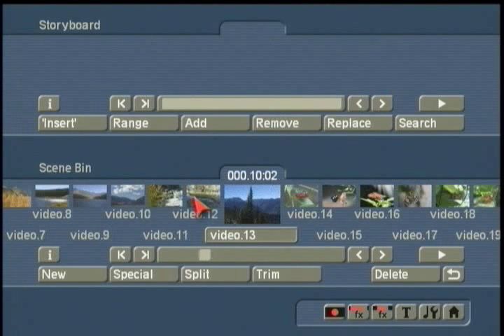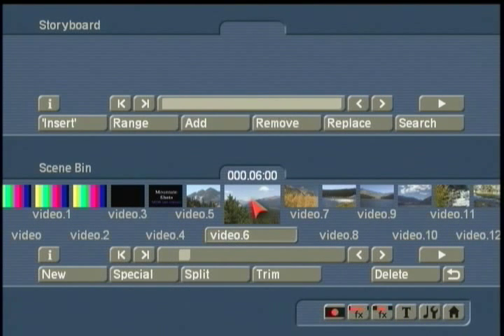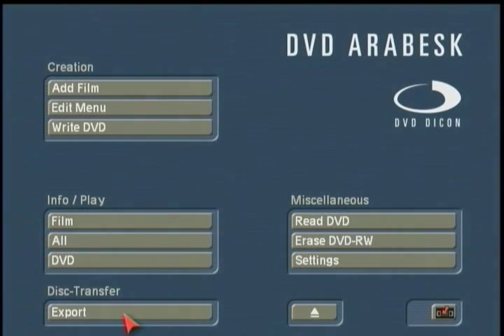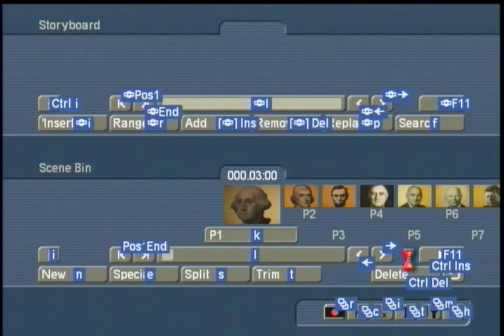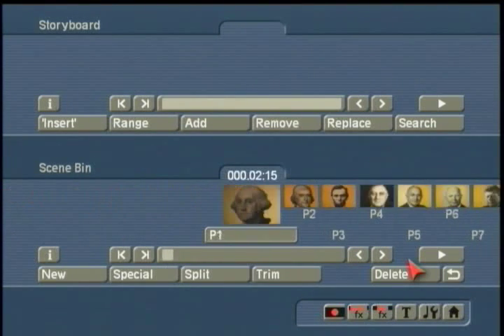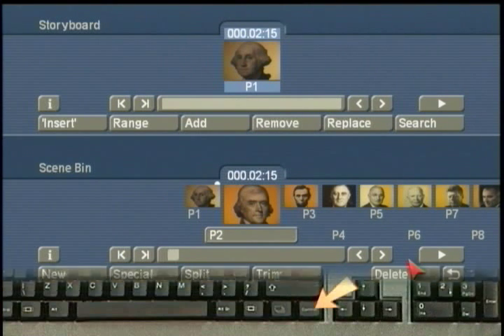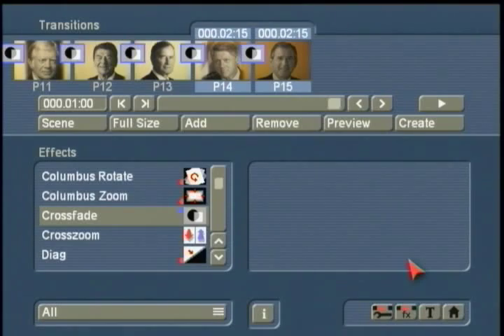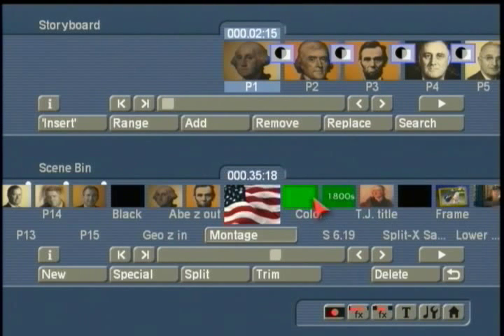Disk Transfer & PowerKey (part 2 of 2)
Learn to use the powerful features of Disk Transfer and PowerKey.  Chet Davis of MacroSystems shows us these great products.